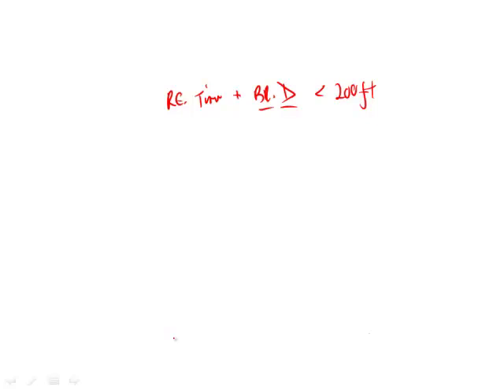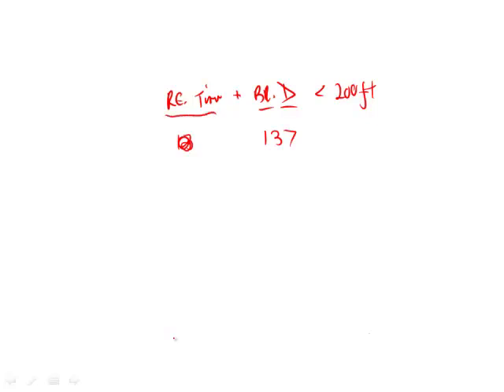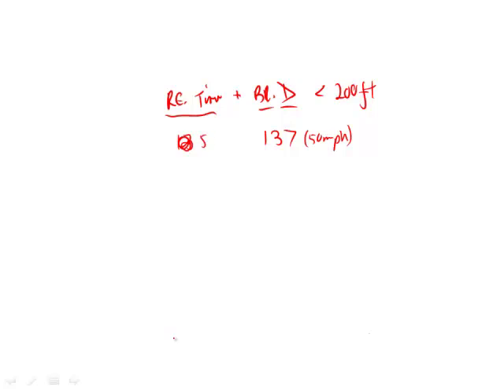Official Guide for Revised GRE: Section 6 - Question 19